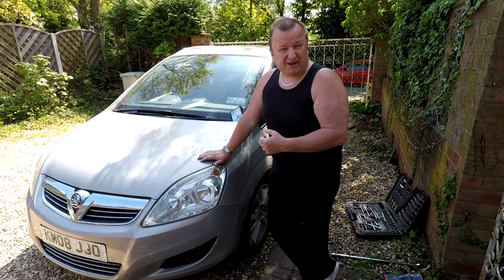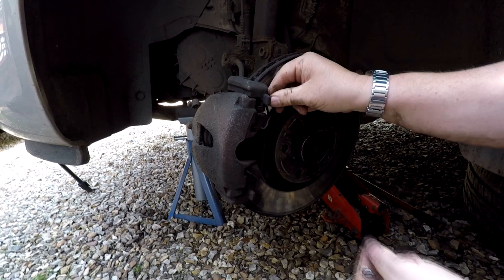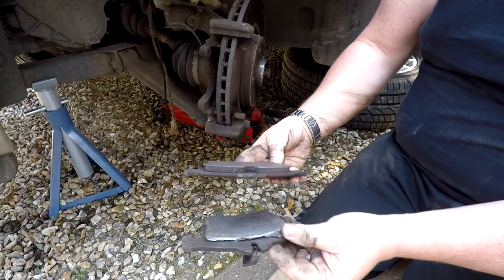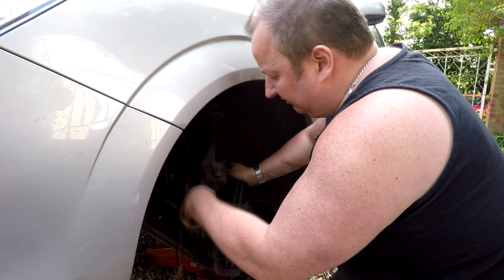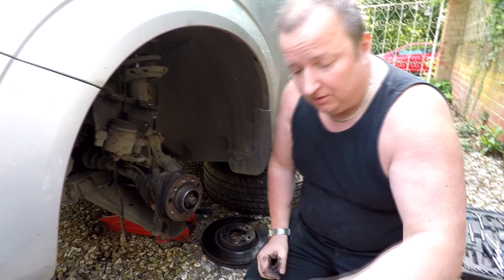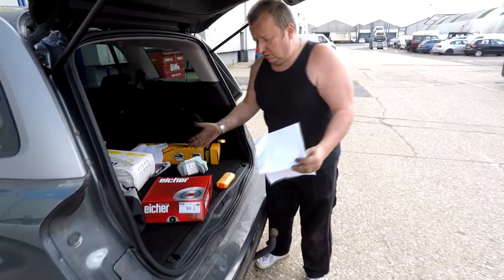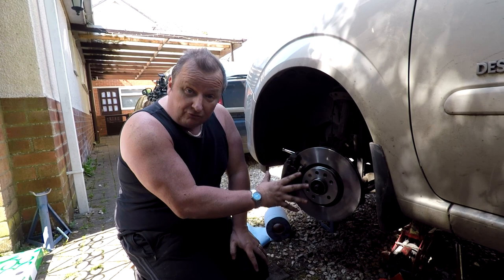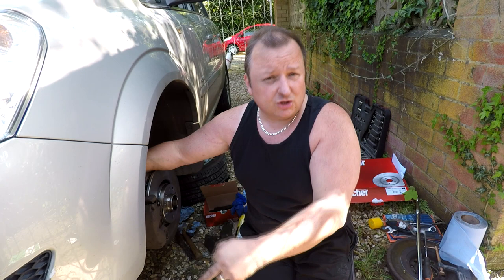Vauxhall Zafira B Front Disc And Pads Change Hell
Vauxhall Zafira B Front Disc And Pads Change Hell. In this video we change the front Discs and pads on this 2008 Vauxhall Zafira B. We also come up against a problem with Euro Car Parts who's customer service isn't all its cracked up to be.

Retrorestore
MMXVIII